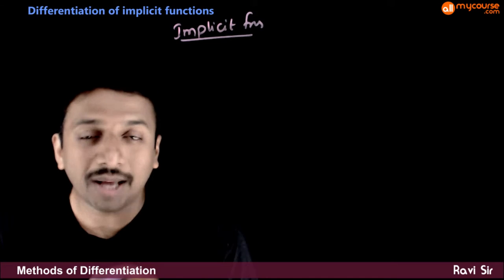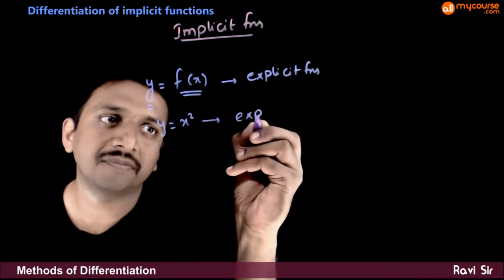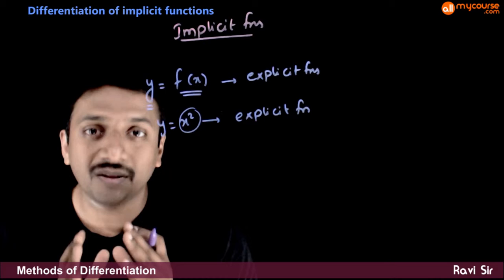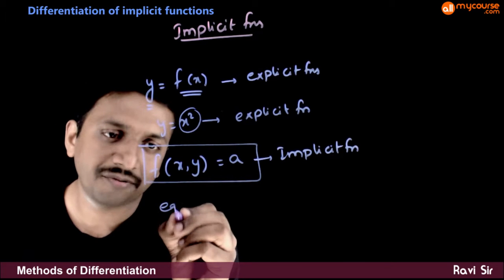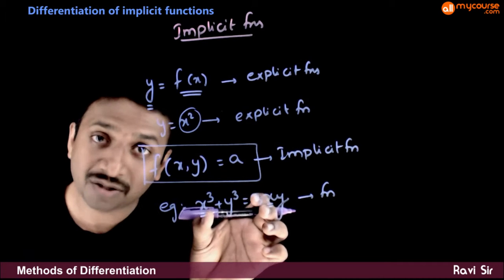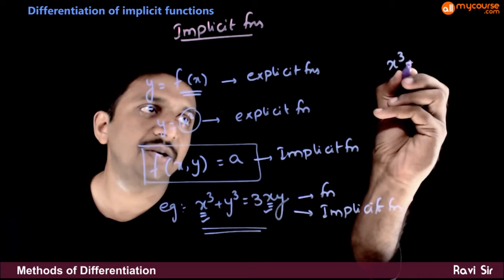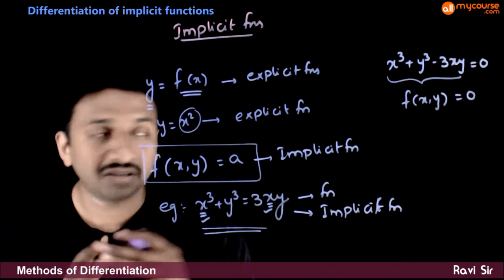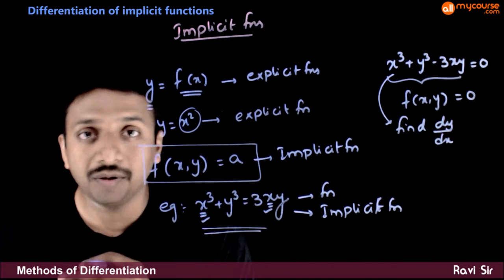06 Differentiation of implicit functions